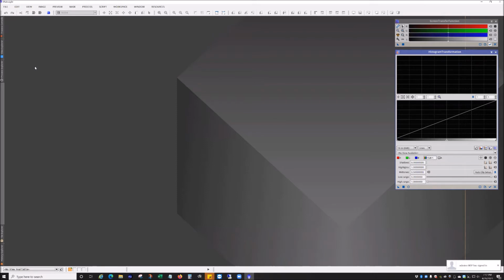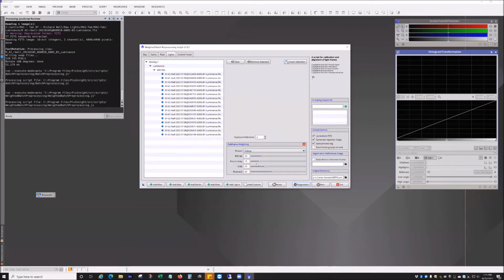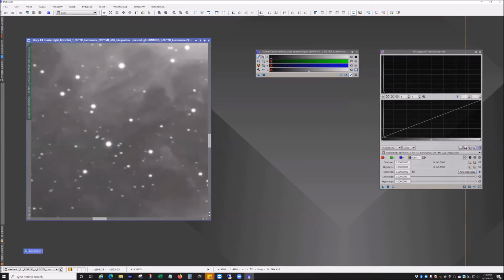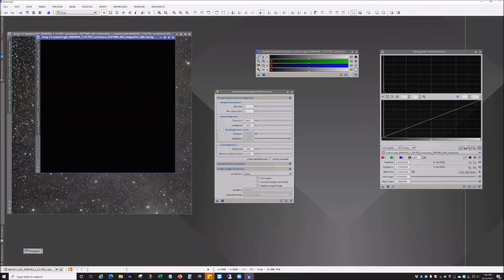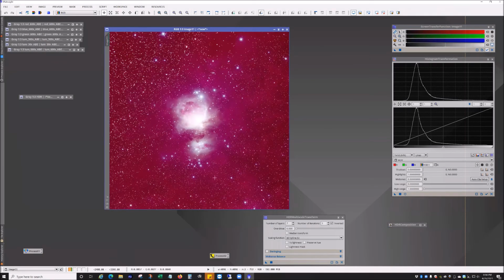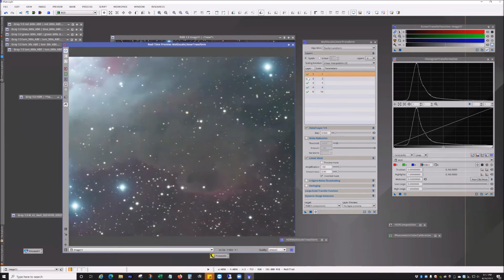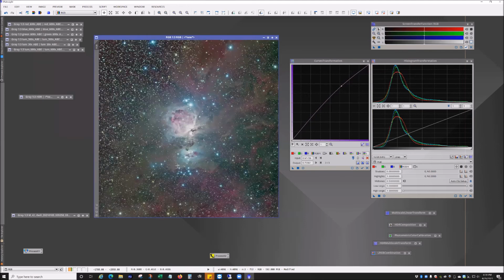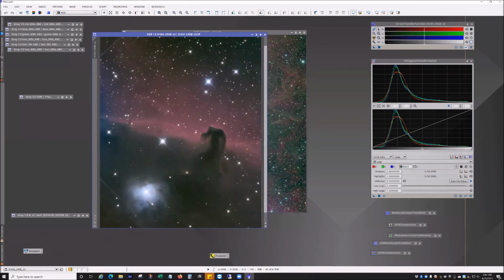PixInsight Tutorial with Pete Mumbower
KAS member and astrophotography guru, Pete Mumbower, will give a demonstration on using PixInsight, the premiere astronomical image processing program today.